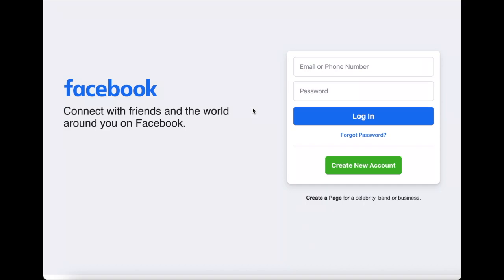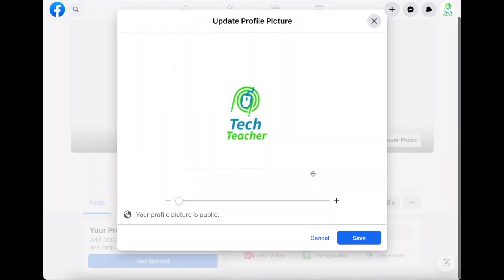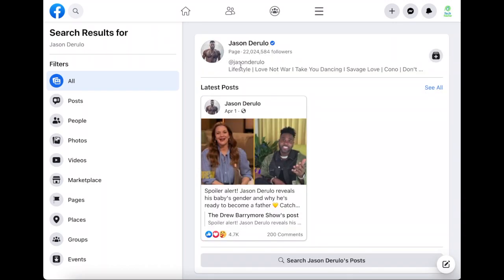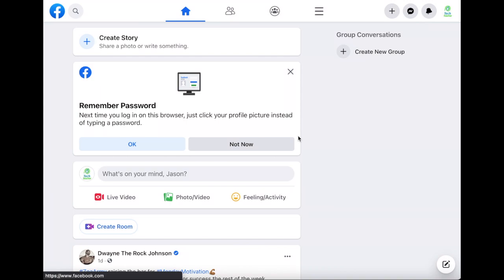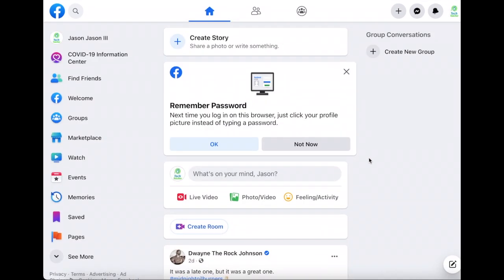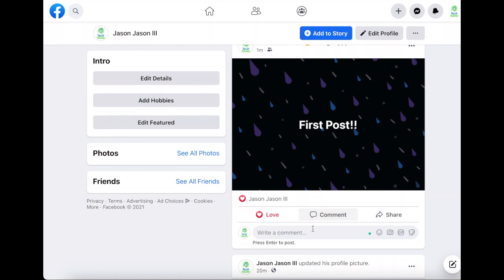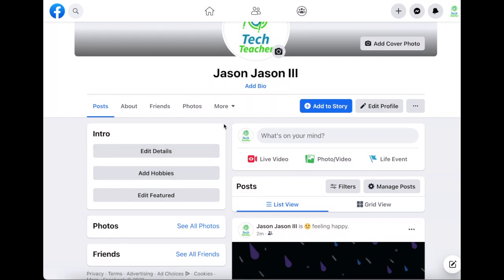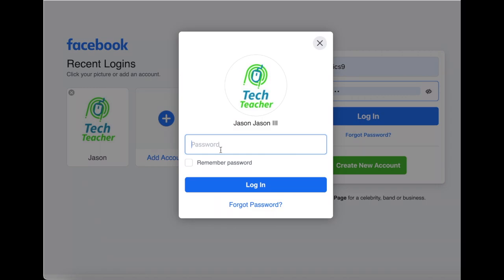CompTech Teacher Facebook Guide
Our goal is to shorthen the digital divide and ensure all users the same technology building blocks.

If you would like more information and help around the web visit us as comptechteacher.weebly.com